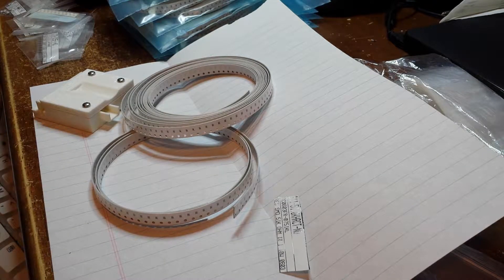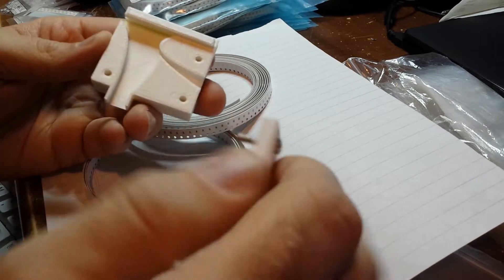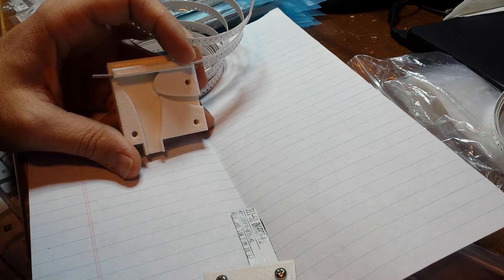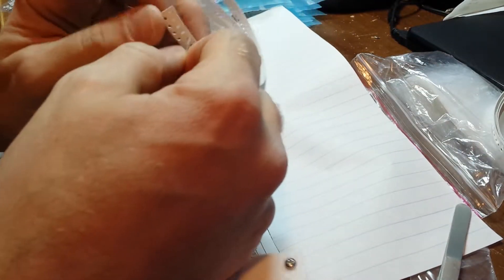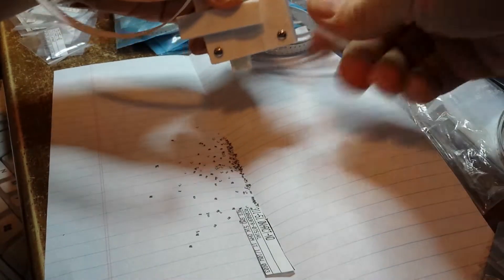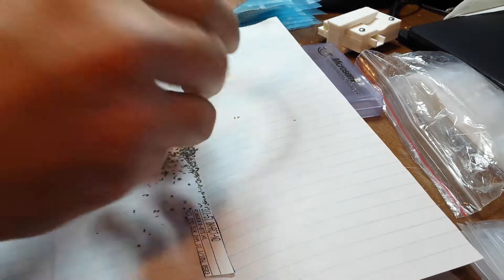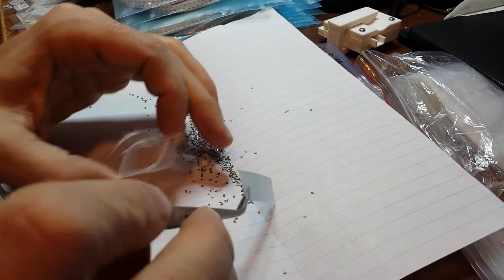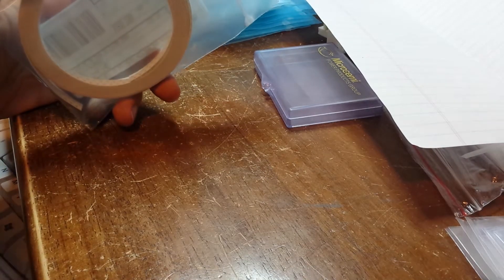Stripping cut tape for efficient storage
Making things a little more organized for my next build, figured I'd show how I de-reel parts for compact storage.  Won't work well if you want to send the components to a third party assembly house, but most of my building is done by hand here at home.  So compact it is!